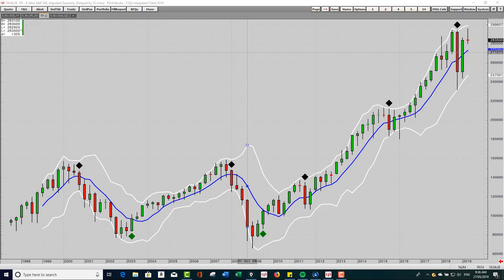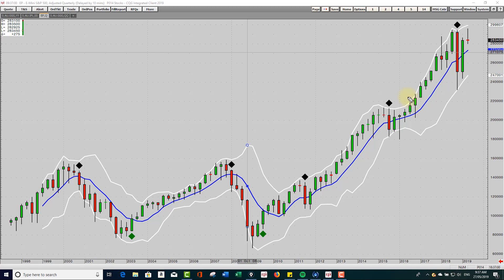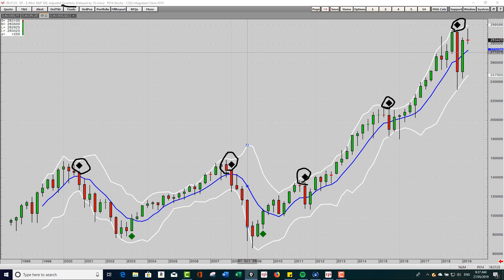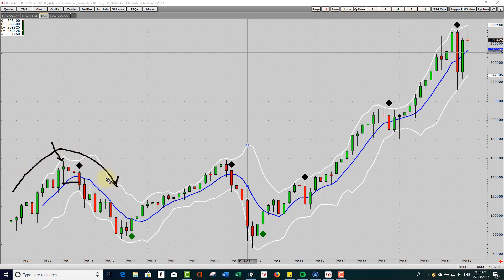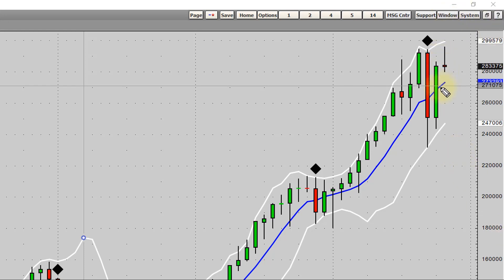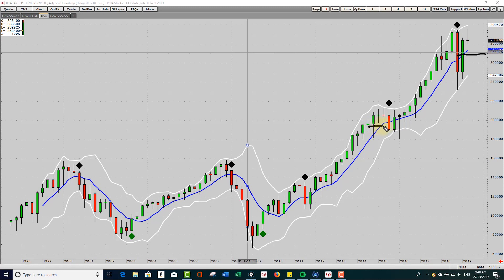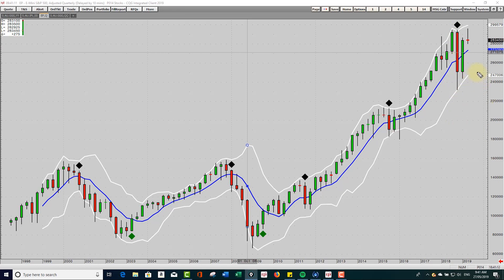The Week Ahead - S&P 500 Ripe for a Correction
Murray continues to expect more selling pressure to eventuate in the short term in US equity markets. He has been warning traders for the past few weeks that a correction was close by and US markets have been grinding lower since the weekly sell pivot was confirmed a few weeks ago.

In today's update Murray shows you how he analyses markets from the very big picture to the very small to build up an understanding of where prices are in and out of balance. Then he can create trades that have solid risk/reward characteristics.

We provide general financial product advice only.

The advice published by Money Morning Australia has been prepared without taking into account your objectives, financial situations or needs.

Before acting on our recommendations, you should consider their appropriateness to your specific investment objectives, financial situation and needs.

If you are uncertain as to what your objectives and needs are, you should contact a financial adviser or stockbroker who is licensed to provide you with personal financial product advice